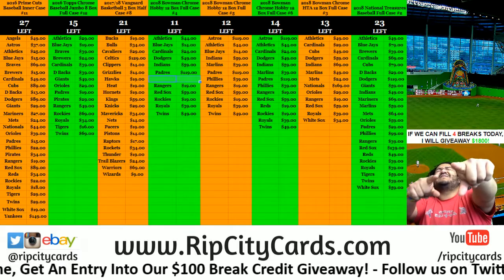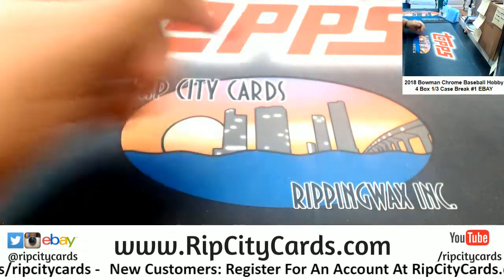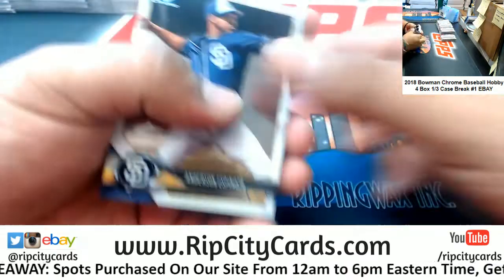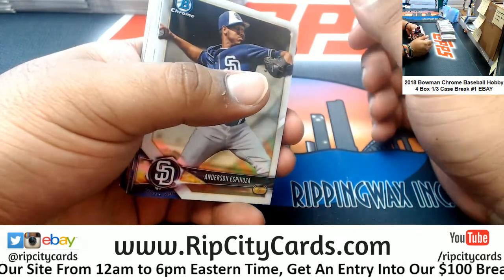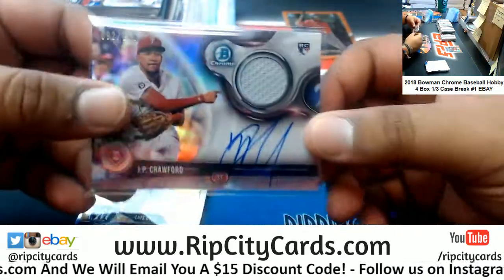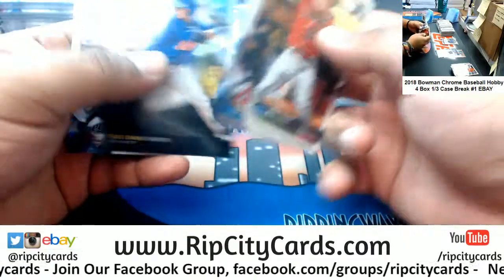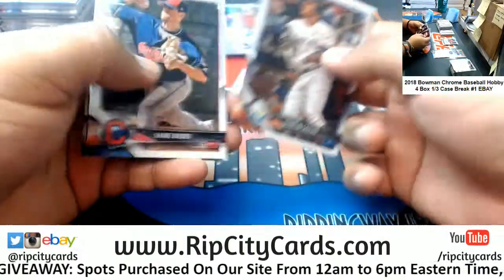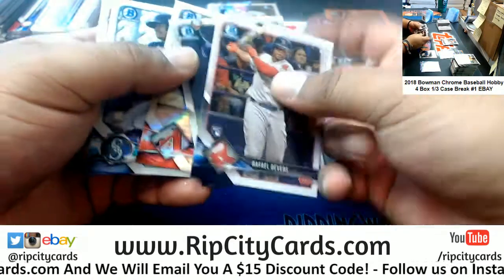2018 Bowman Chrome Hobby 4 Box #1 EBAY